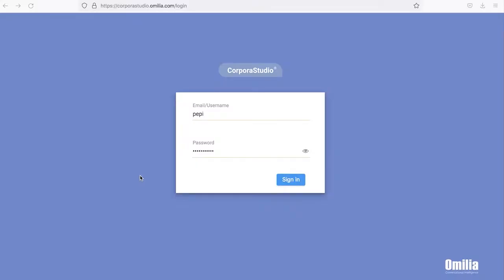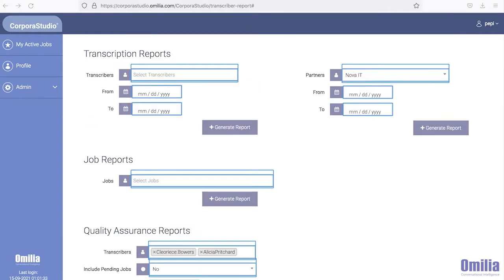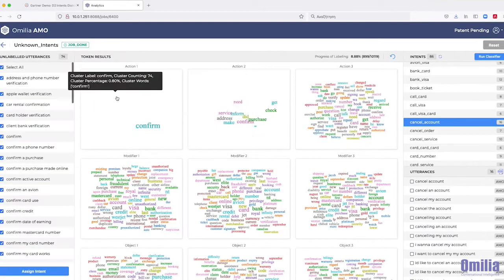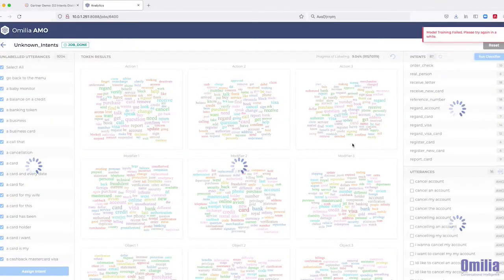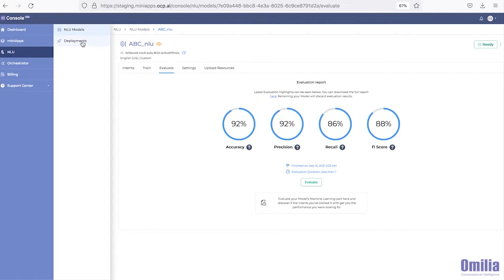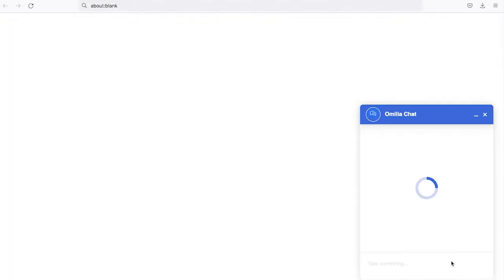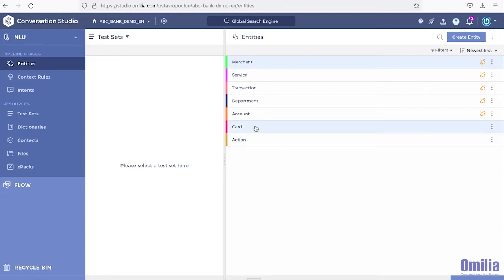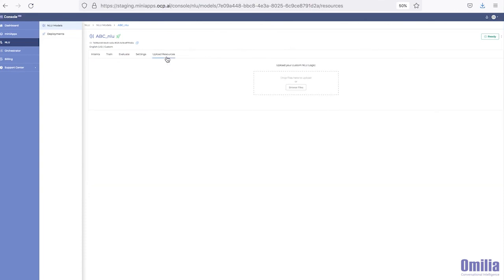Natural Language Understanding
AMO®, the Omilia auto discovery tool is looking for new intents hidden in the platform's usage data.
Corpora Studio® is the Omilia tool used for dataset labelling.
Check out AMO® and Corpora Studio® in action.